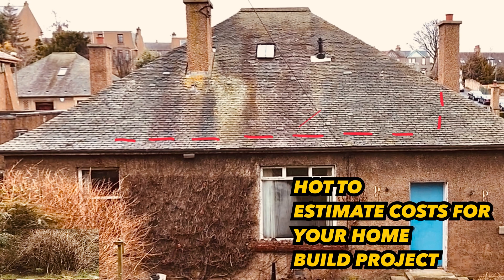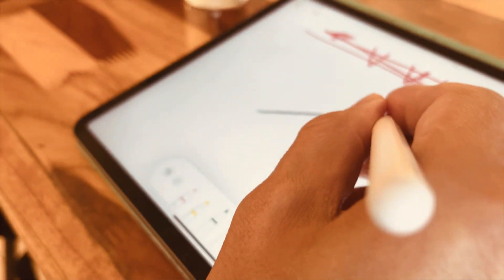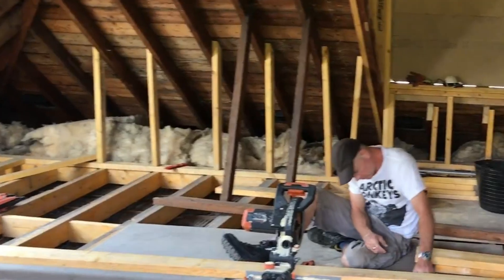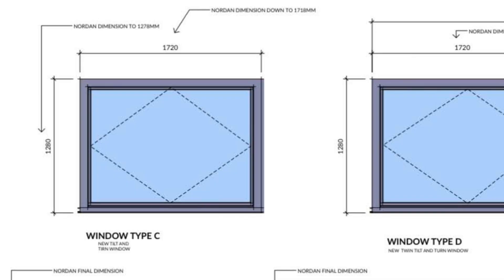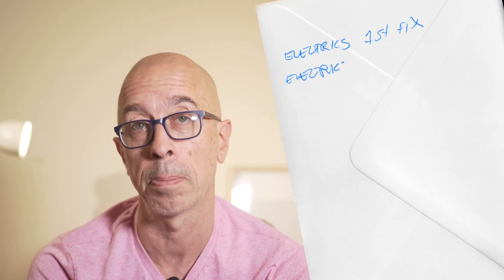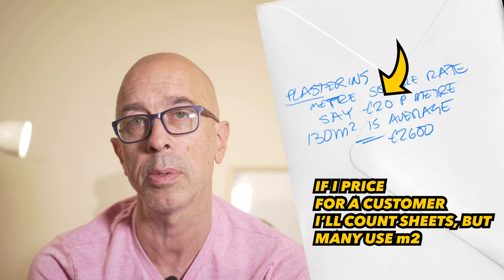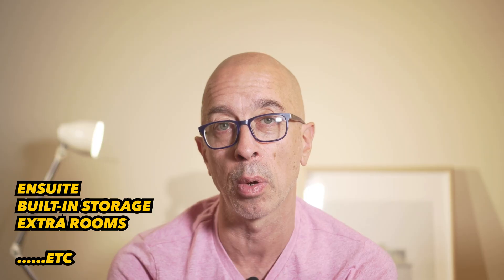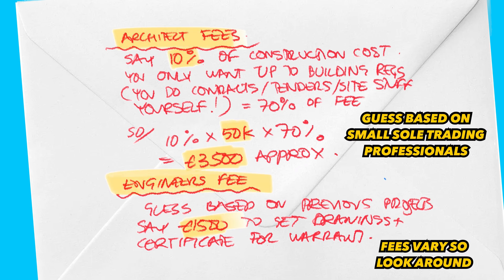QUICK and EASY method to cost Home Builds - Architect shows you how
Your house extension & Attic conversion projects can be costed and analysed really easily using my simple 5 minute pricing back, back of an envelope style and before you commit to expensive fees and design costs. Here I’ll talk you through it and show you the stages to look out for.
This works for house extensions, kitchen extensions, and…the example I use here is an attic extension.
Once you’ve more information you can use my detailed cost system here

Some of the videos I referenced during the video as follows:

Demolitions and strip out
Demolitions and propping for your home extension…… all you need to know.. how to do it